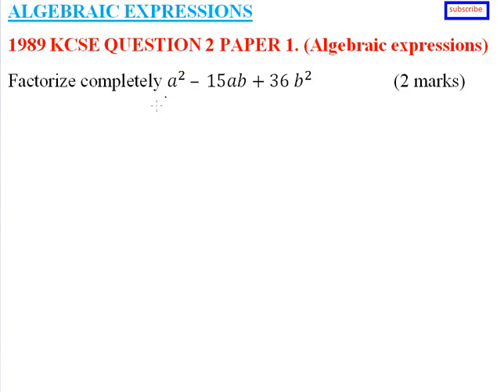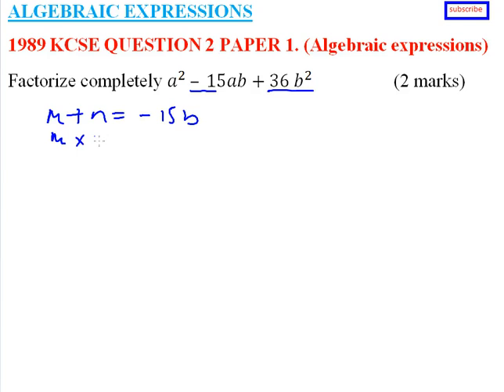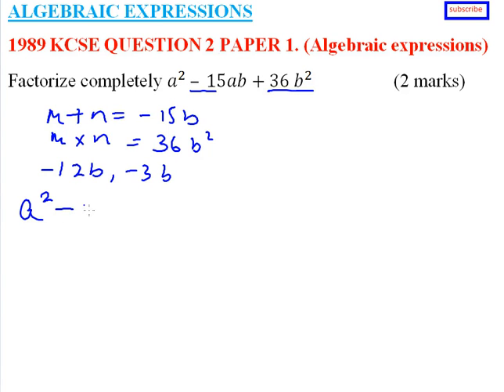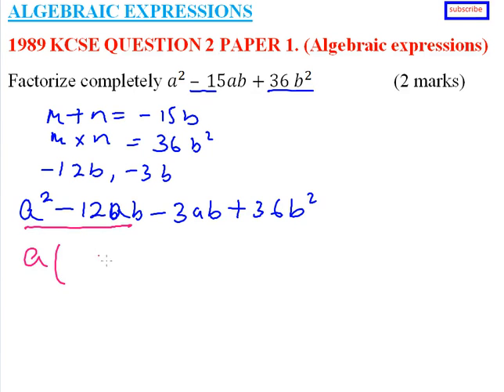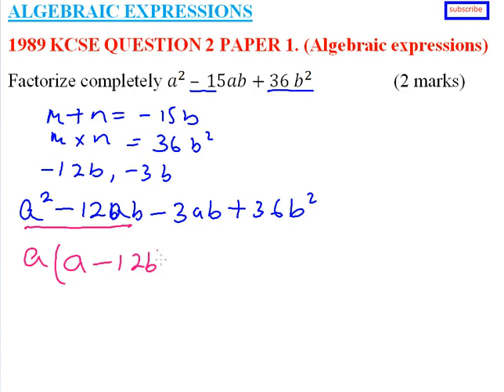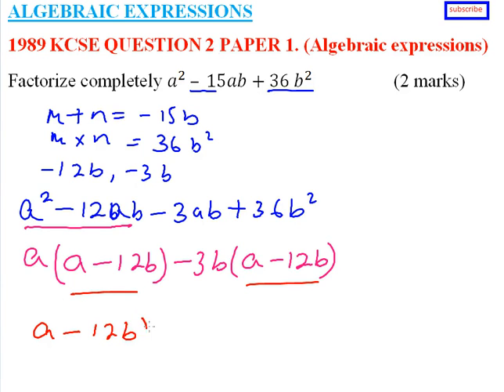1989 KCSE MATHS QUESTION 2 PAPER 1